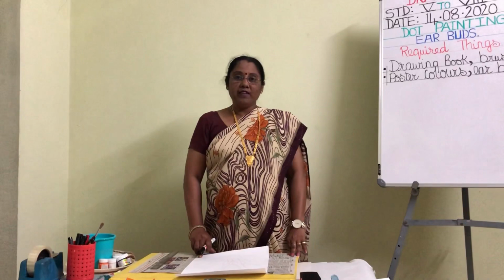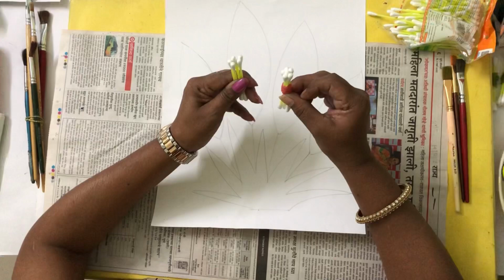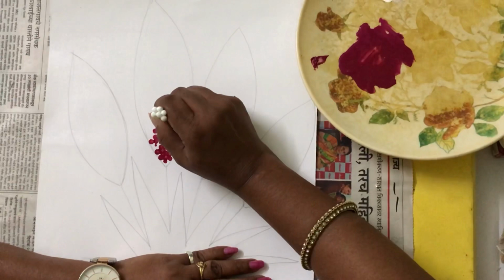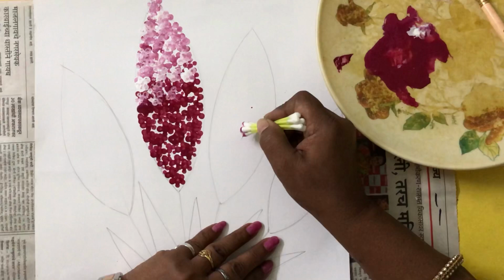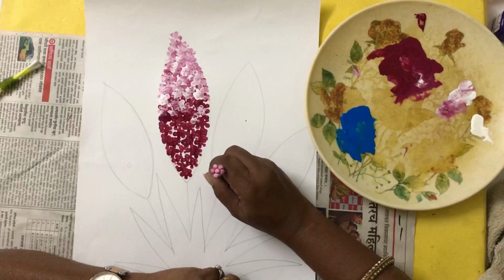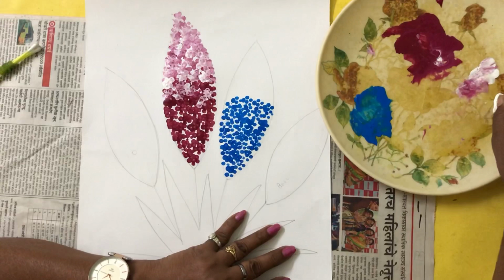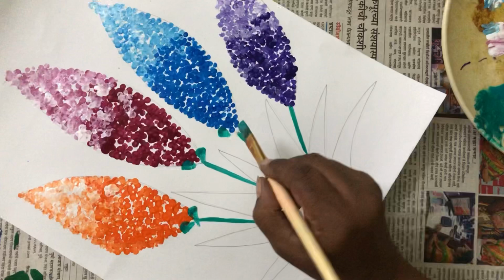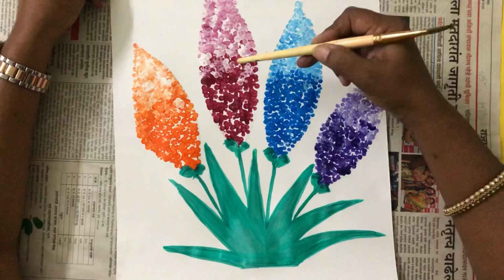Dot painting with earbuds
Sub:- Drawing
Std:- 5th - 8th(SSC)
Topic:- painting with earbud.
Date:- 10/08/2020